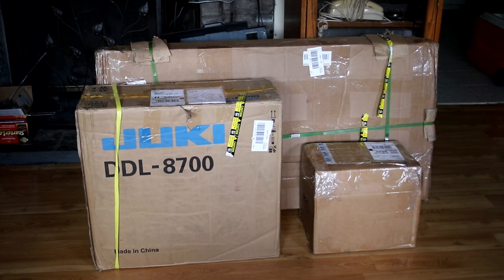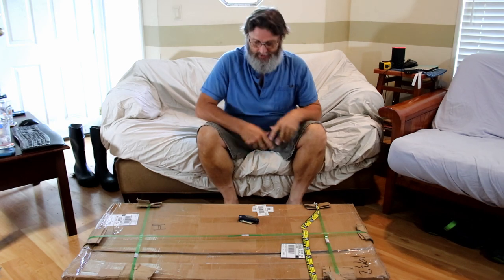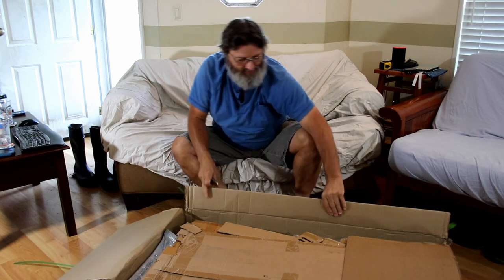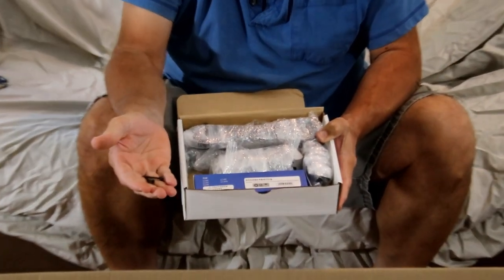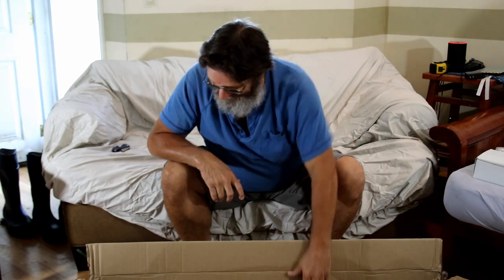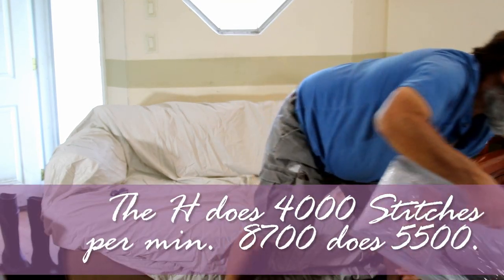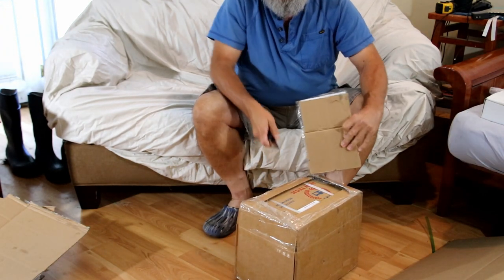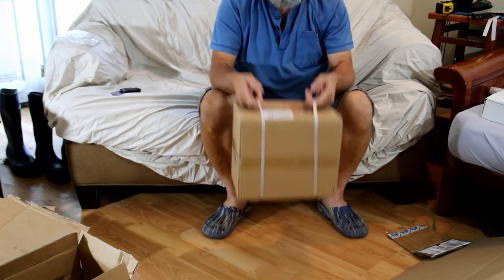Juki DDL 8700 H UnBoxing Reveal 3 Boxes Same as Juki DDL 8700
Got my Juki DDL 8700 H today and showing you what comes in the 3 large boxes. Doesn't get better than this.
This machine is a beauty!  I love it!
Here are the links for the two machines and this Juki Dealer is A+.  Answered email the same day plus very fast shipping.  Can't beat them.
DDL – 8700H: